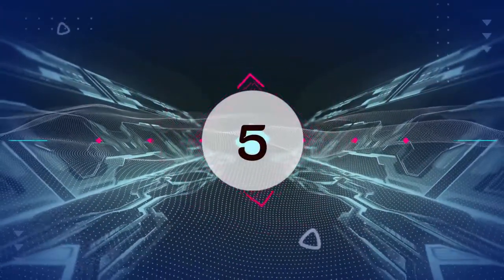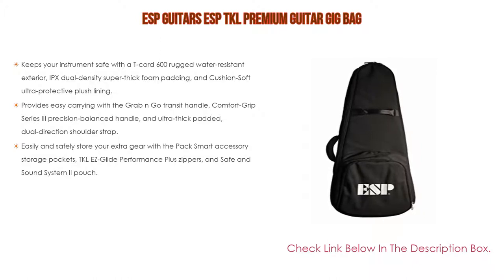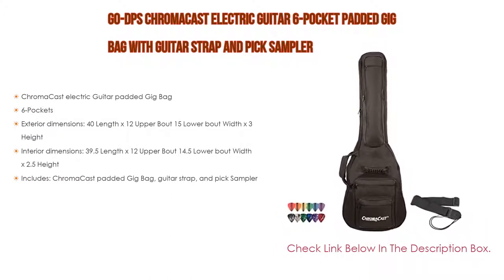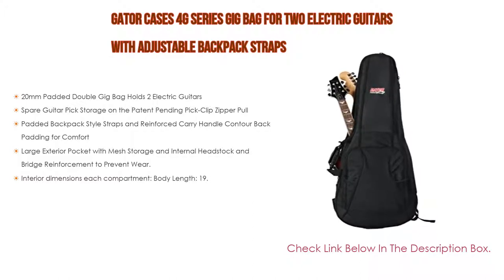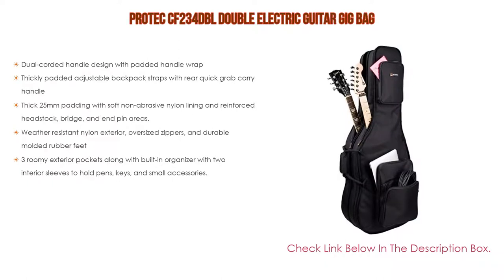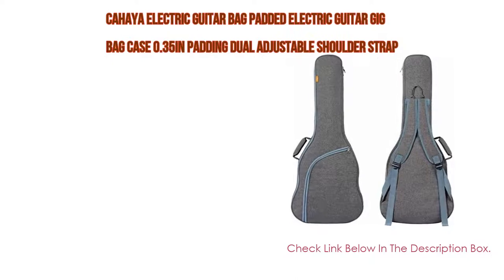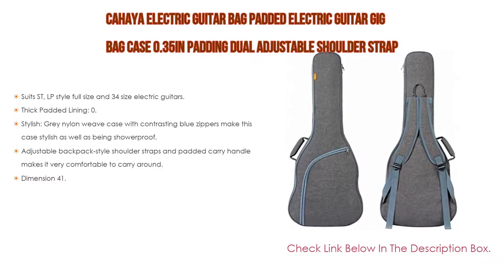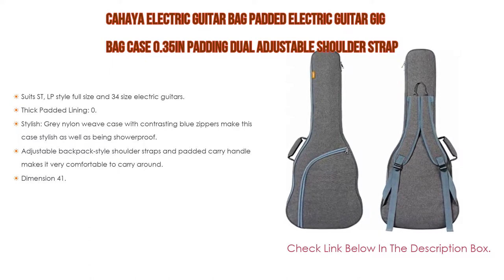Top #5 Best Guitar Gig Bags Based On User Rating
Best Guitar Gig Bags: In this video we've collected and suggested  Guitar Gig Bags Reviews for you. Hope our findings will help you.

✫ CAHAYA Electric Guitar Bag Padded Electric Guitar Gig Bag Case 0.35in Padding Dual Adjustable Shoulder Strap Electric Guitar Case:
✫ Protec CF234DBL Double Electric Guitar Gig Bag:
✫ Gator Cases 4G Series Gig Bag For Two Electric Guitars With Adjustable Backpack Straps:
✫ GO-DPS ChromaCast Electric Guitar 6-Pocket Padded Gig Bag with Guitar Strap and Pick Sampler:
✫ ESP Guitars ESP TKL Premium Guitar Gig Bag:

►Timestamps◄
 ⏩ 0:00:03 Introduction
 ⏩ 00:00:15 ESP Guitars ESP TKL Premium Guitar Gig Bag
 ⏩ 00:00:53 GO-DPS ChromaCast Electric Guitar 6-Pocket Padded Gig Bag with Guitar Strap and Pick Sampler
 ⏩ 00:01:28 Gator Cases 4G Series Gig Bag For Two Electric Guitars With Adjustable Backpack Straps
 ⏩ 00:02:09 Protec CF234DBL Double Electric Guitar Gig Bag
 ⏩ 00:02:45 CAHAYA Electric Guitar Bag Padded Electric Guitar Gig Bag Case 0.35in Padding Dual Adjustable Shoulder Strap Electric Guitar Case
 ⏩ 00:03:54 Conclusion.

🔎 Best guitar gig bags 2020
🔎 Best gig bags for electric guitar